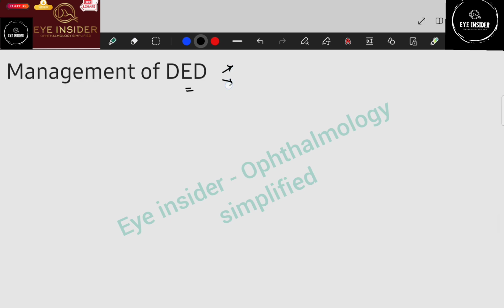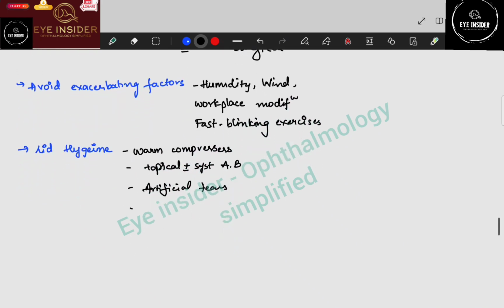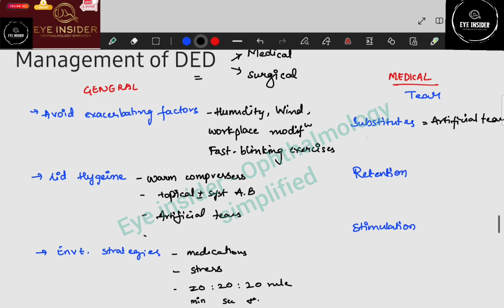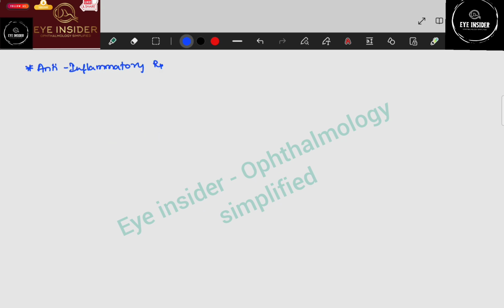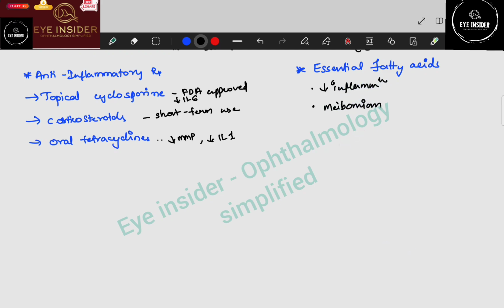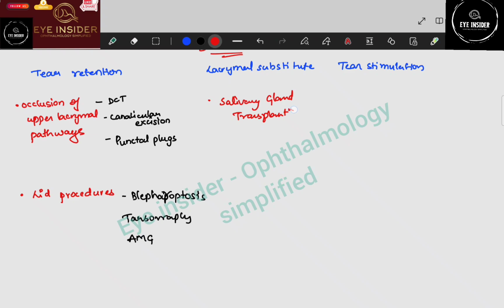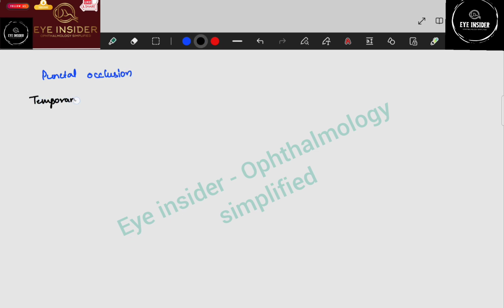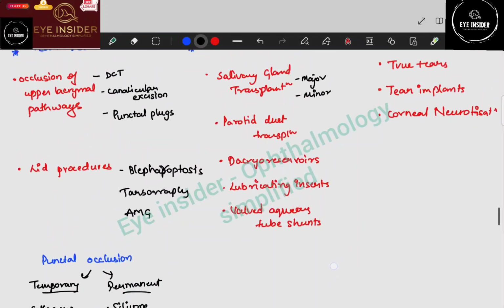Dry eyes treatment , 20-20-20 rule , Surgery for dry eyes & Medicine for dry eyes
general measures, medical management, surgical management of dry eyes
general measures to manage dry eyes by reducing humidity, blinking exercices
medical management by tear substitutes, tear stimulation, tear retention, anti inflammatory, essential fatty acids
surgical management
 timestamps

00:00 Intro
00:20  General measures
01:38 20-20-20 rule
01:55 Medical management by tear substitutes
02:48 Tear retenton
03:00 Tear stimulation
03:34 Anti inflammatory therapy
04:30 Essential fatty acids
04:49 Surgical management
06:38 Pubctal occlusion